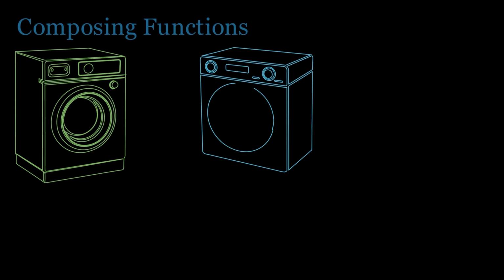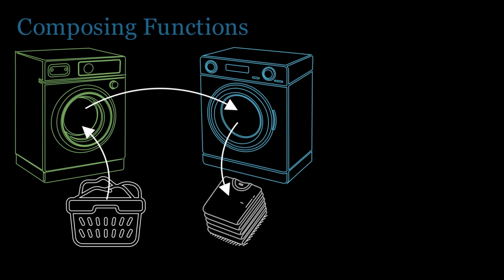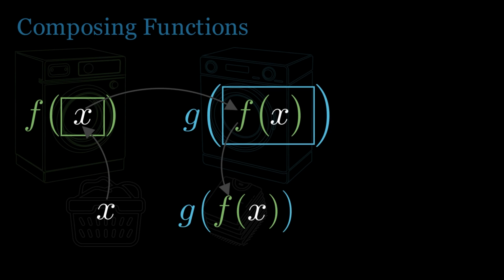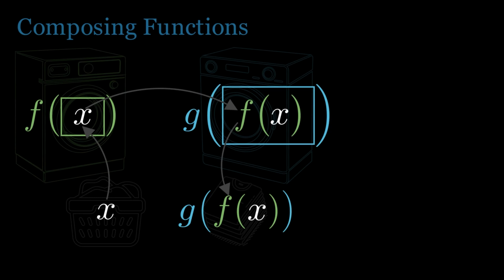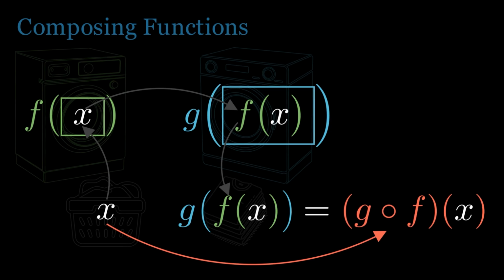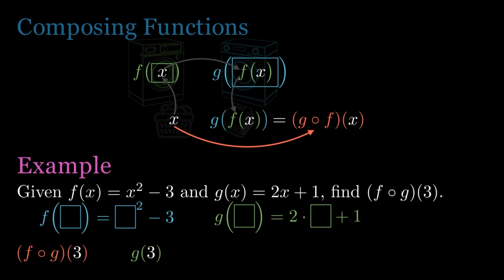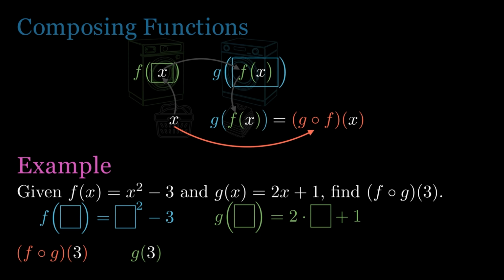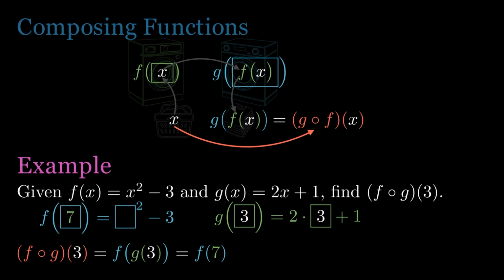Section 7.1 - Composing Functions - Part 1/5